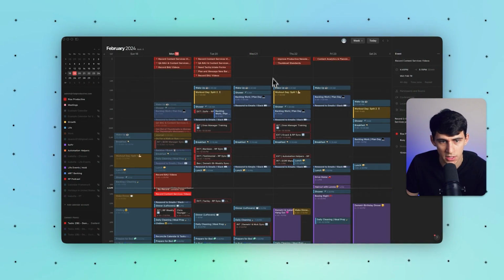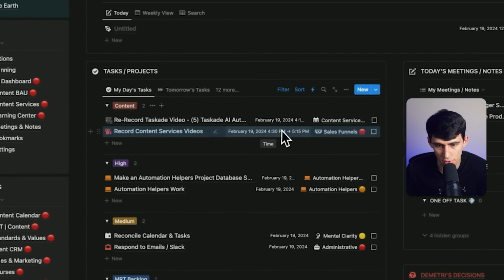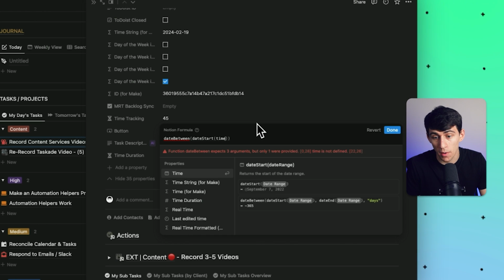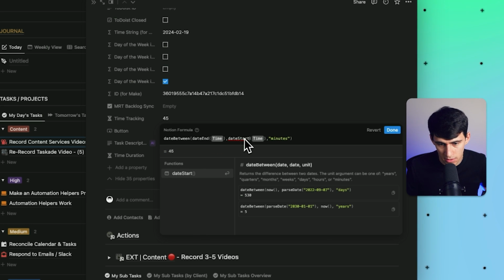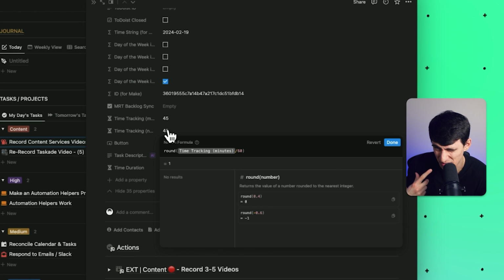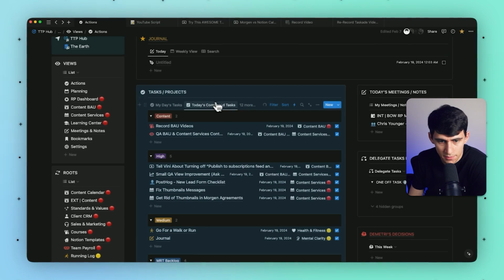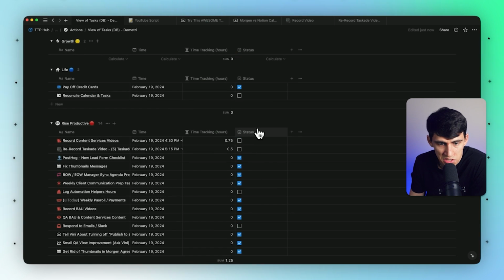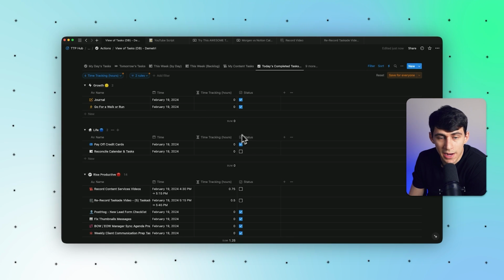FINALLY! Time Tracking in Notion! (Notion + Notion Calendar)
Elevate your productivity with our expert guide to mastering time tracking in Notion.

This tutorial simplifies the integration of tasks with the Notion calendar, offering a seamless method for managing your schedule without external tools. Perfect for both new and experienced Notion users, our video will show you how to harness Notion for superior time management.

In This Video:
Solve Time Tracking Challenges: Understand common pitfalls and how Notion can help.

A Simple Effective Formula: Learn a straightforward approach to track time in Notion.

Task Integration and Visualization: Discover how to integrate tasks and visualize your time in hours, improving your workflow.

Advanced Productivity Tips: Get insights into using Notion's features for enhanced time management.

Actionable Advice: Practical steps to streamline your workflow with Notion.
Upgrade Your Skills: Boost your Notion know-how for better productivity.
Cost-Effective Solutions: Utilize Notion's built-in features to save both time and money.

Join us to transform your approach to time tracking and productivity with Notion.

⏰ TIMESTAMPS:
0:00 - Introduction to Efficient Time Tracking in Notion
1:04 - Setup: Integrating Tasks with Notion Calendar
2:10 - Crafting a Time Tracking Formula in Notion
3:39 - Converting and Visualizing Time in Hours
6:01 - Enhancing Notion Time Tracking Without Third-Party Tools